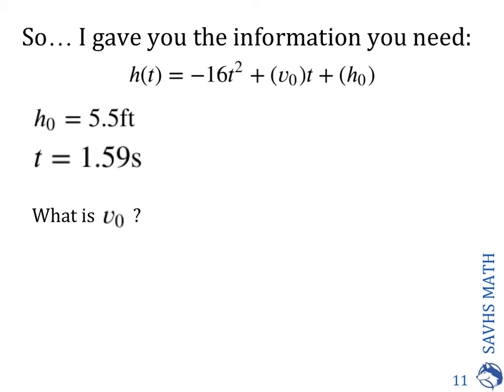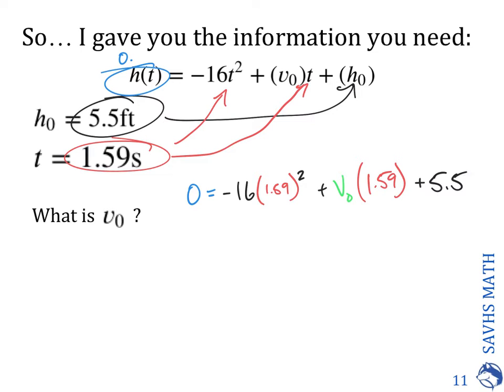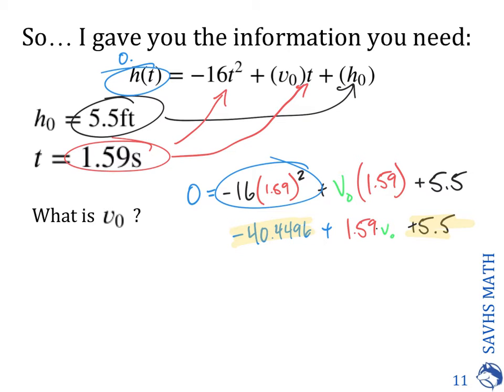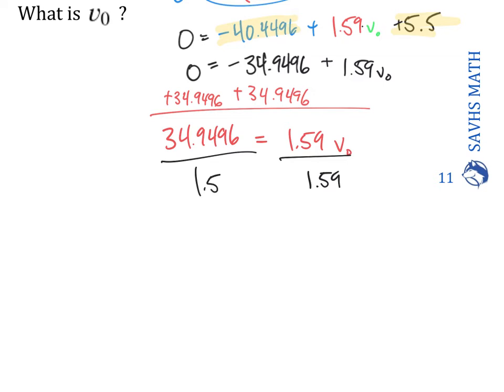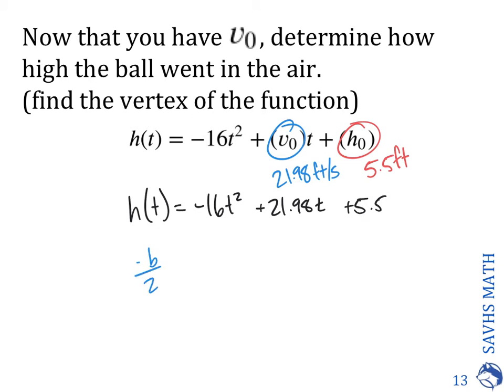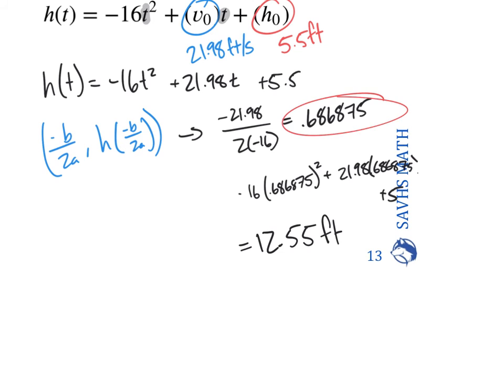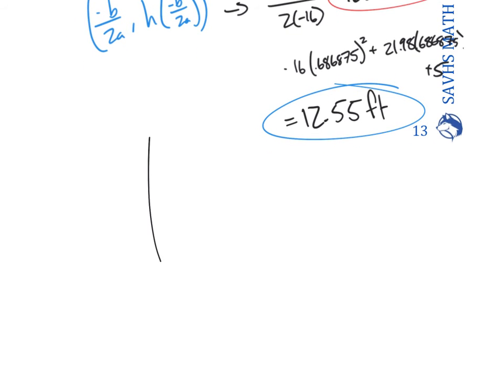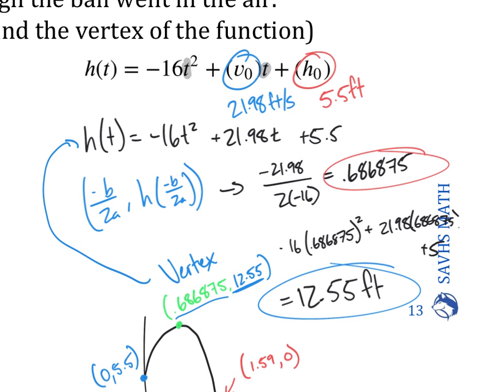19 - velocity and max height 2